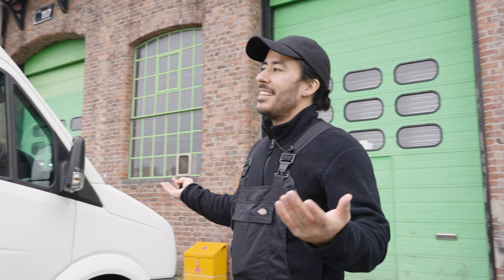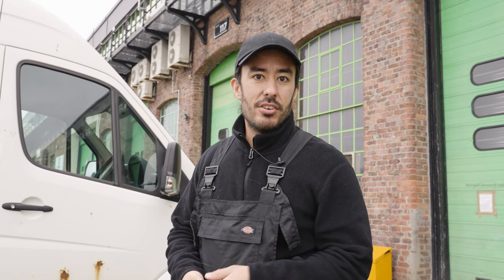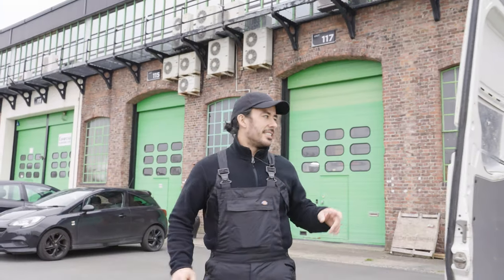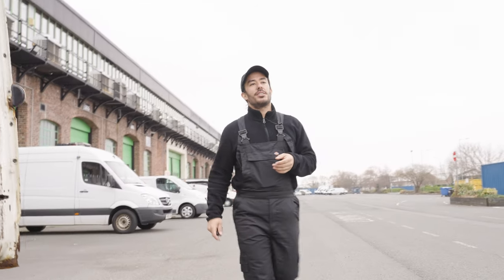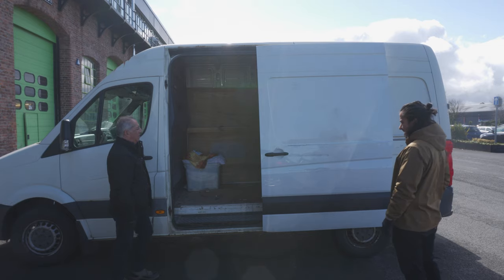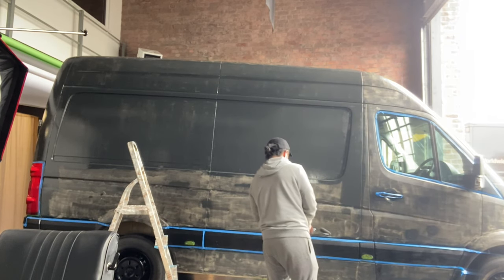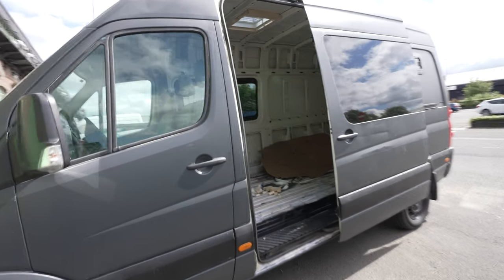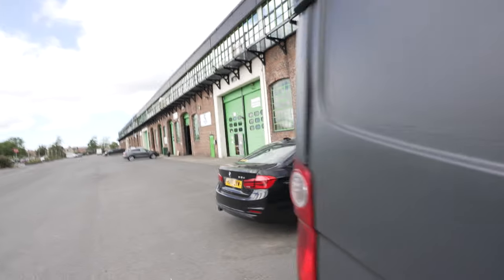I GOT A VAN - My Vanlife Journey - Camper Conversion (no experience)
Embark on an exciting adventure as I document my journey into vanlife and the conversion of my VW Crafter campervan. Join me on my personal channel as I share the ups and downs, the challenges and triumphs of transforming this vehicle into a cozy and functional home on wheels.

As someone with no prior experience in campervan conversions, this project has been a remarkable learning experience. I'm thrilled to bring you along as I navigate the process and showcase the progress I make along the way. From insulation and electrical work to designing the interior layout, I'll be sharing it all.

I'm grateful for the support and encouragement I've received thus far, and I'm eager to share the finished campervan with you. From epic road trips to discovering hidden gems, my channel will be a window into my vanlife experiences.

Thank you for joining me on this exciting adventure. Your input is invaluable as I continue to shape my vanlife journey and create content that resonates with you.

"If you're into men's grooming, travel, and lifestyle, you're in the right place! Nomad Barber is a web-series that follows Miguel Gutierrez as he discovers barbering around the world. Our channel also features tutorials and vlogs on various topics related to men's grooming and lifestyle.

Check our channel and discover the captivating world of barbering, where talent and dedication create extraordinary experiences for customers around the world!

You won't want to miss Baba the Cosmic Barber and his famous world's greatest head massage!